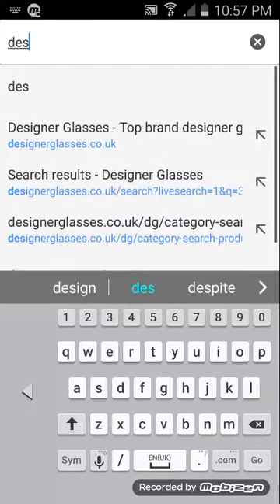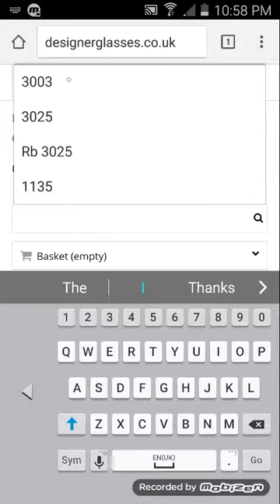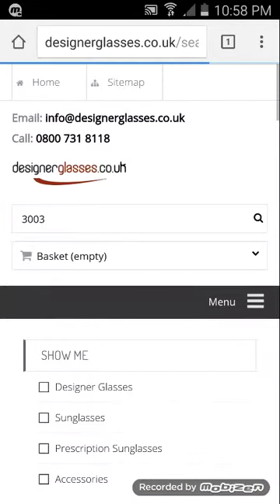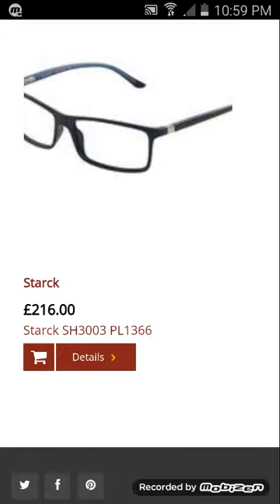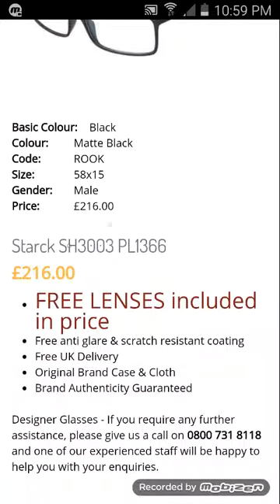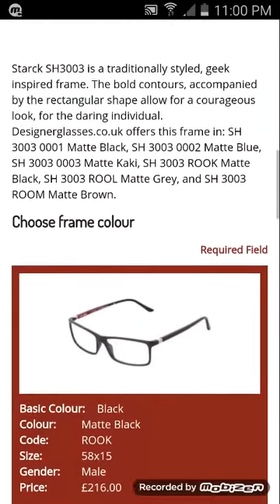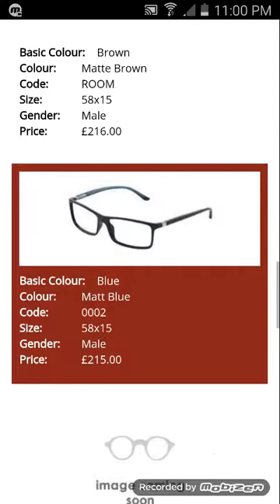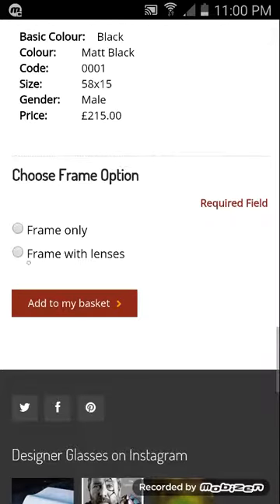How to use designerglasses co uk on a 360 turntable and model.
Here is a quick guide on how to order your new optical or sunglasses from designerglasses.co.uk Please SUBSCRIBE and or click LIKE to help us keep making videos of the latest designer glasses and sunglasses for your entertainment.